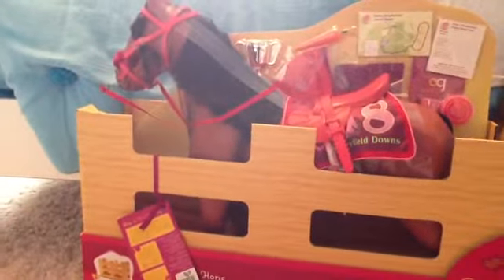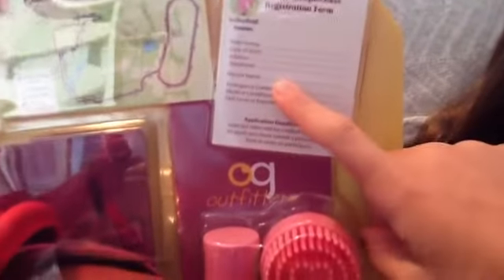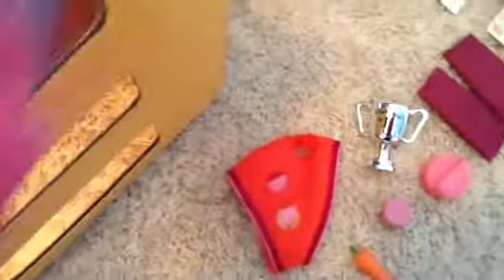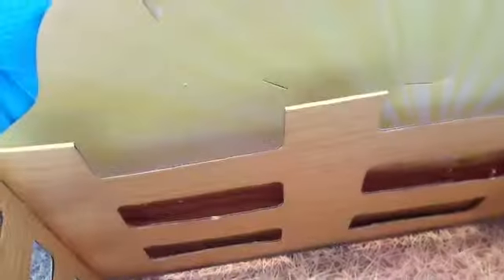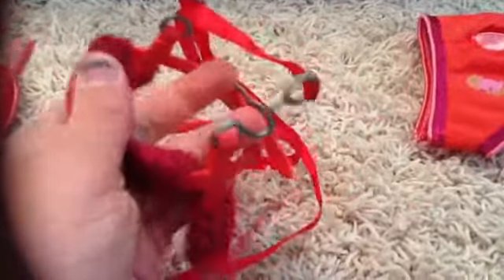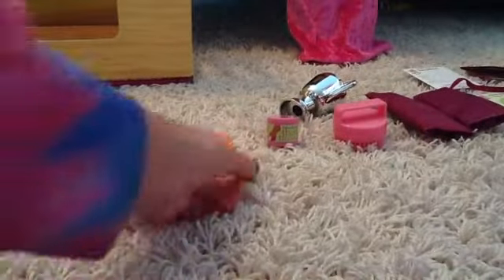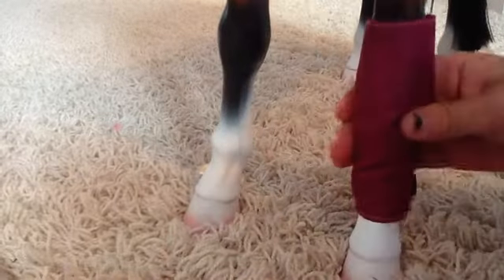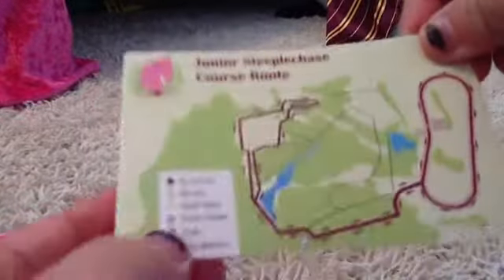2 Crafty Kids Horse Review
Nicole got a new horse, yay! P.S sorry about my i pad case, it made a lot of loud noises!